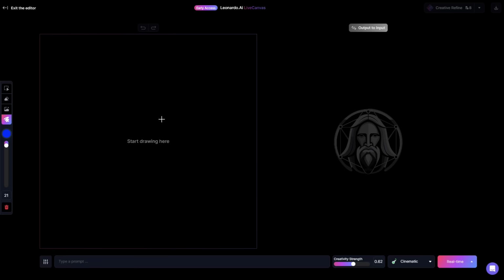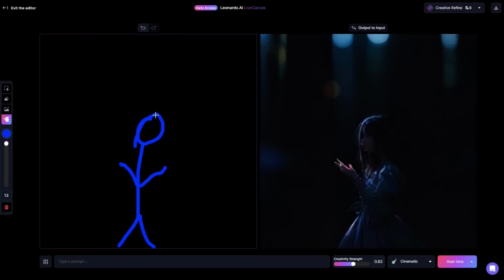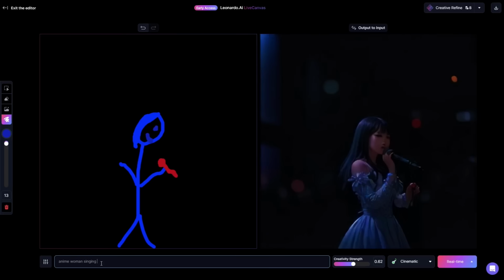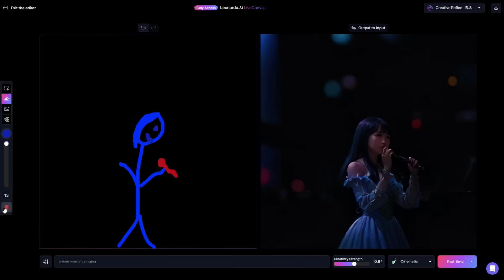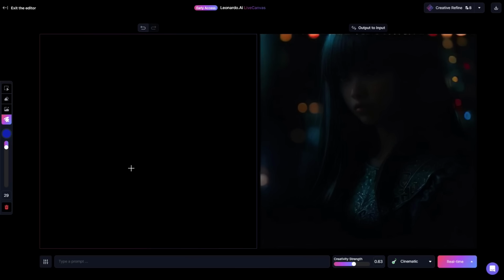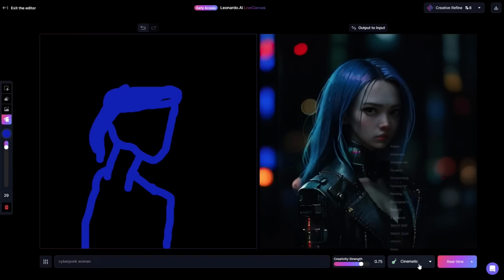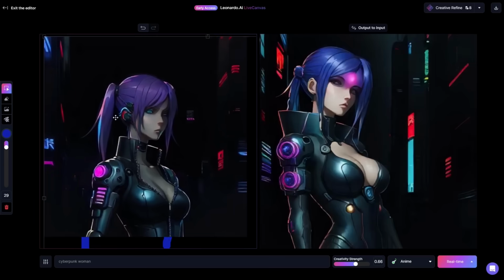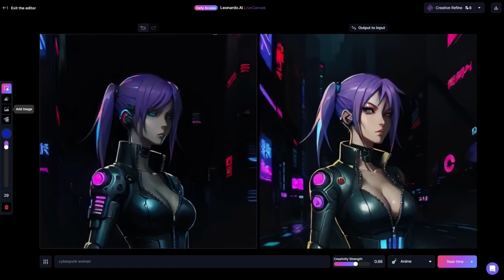Leonardo AI Live Canvas Is Incredible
In this video, we take a deep dive into the new Leonardo AI Live Canvas. Live Canvas lets you draw an image while seeing the AI update that image in real time. This gives you full control over the pose of your characters. You can even load images into the canvas to make changes to them.